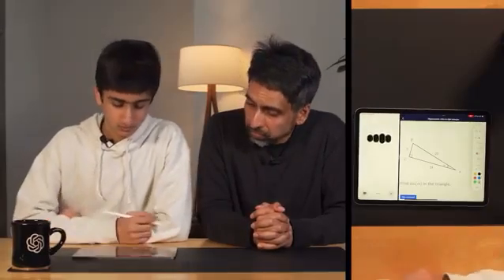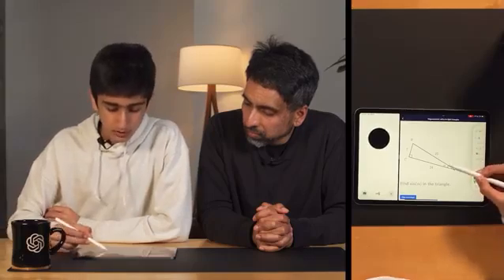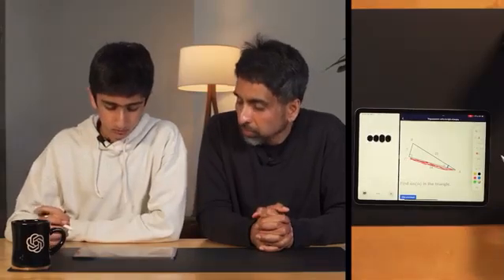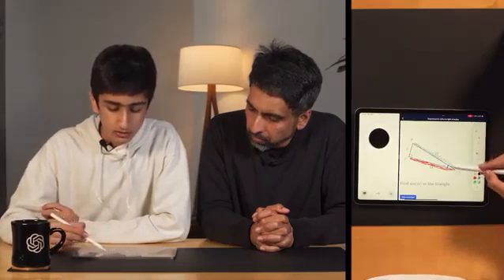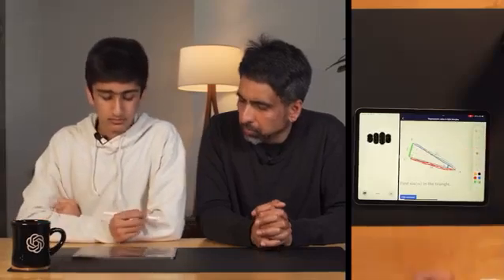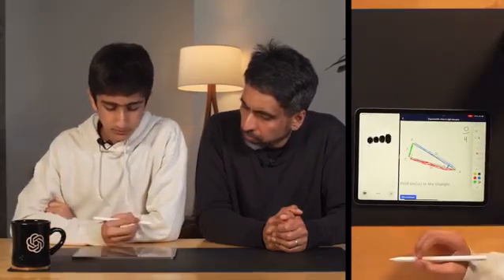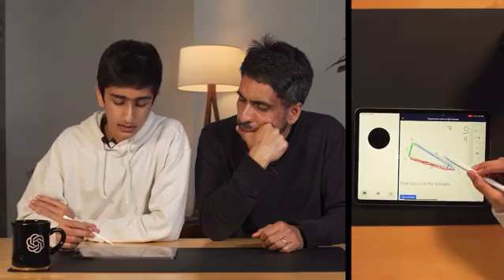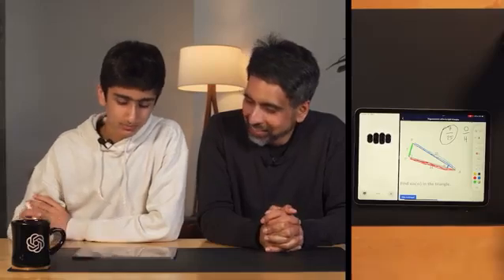Vídeo Mostra Como a Inteligência Artificial Está Revolucionando o Aprendizado Matemático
A empresa de Inteligência Artificial (IA) OpenAI lançou nesta segunda-feira o ChatGPT-4o, a nova versão gratuita, mais rápida e com capacidades aprimoradas de seu popular 'chatbot', que está no centro da corrida tecnológica atual.

Em um vídeo educativo, foi demonstrado como a interação entre tecnologias de inteligência artificial como o GPT-4 e os processos de ensino pode revolucionar a maneira como entendemos e abordamos a aprendizagem. Através de uma sequência detalhada, um tutor virtual guia um aluno na resolução de um problema matemático relacionado a triângulos, aplicando conceitos como lados opostos, adjacentes e hipotenusa em relação a um ângulo dado.

Essa metodologia destaca o potencial da IA para proporcionar uma educação personalizada e direta, permitindo ao aluno não apenas encontrar a solução correta, mas também entender o raciocínio por trás de cada passo. Esse enfoque inovador sublinha a capacidade da inteligência artificial para atuar como um complemento às técnicas tradicionais de ensino, oferecendo uma abordagem mais interativa e personalizada para o aprendizado de conceitos complexos.

Este avanço em inteligência artificial, representado pela iniciativa da OpenAI, promete transformar as interações humanas com as máquinas, estendendo suas capacidades desde simples tarefas de tradução e resposta a perguntas, até entender e analisar imagens, além de participar em conversas complexas em tempo real através de texto, voz e vídeo. Este modelo não só visa melhorar a acessibilidade e utilidade da tecnologia de inteligência computacional para o público em geral, mas também incentivar uma nova era na educação digital e remota, onde a tecnologia pode personalizar o ensino e torná-lo mais eficiente e relevante para estudantes de diversas idades e níveis acadêmicos, de acordo com a página da Open AI.

OpenAI introduz assim uma nova aplicação de desktop para macOS, projetada para facilitar o acesso às suas ferramentas de inteligência computacional de forma mais integrada no fluxo de trabalho dos usuários. Esta ferramenta representa um passo importante para a criação de ambientes de trabalho e aprendizado mais interativos e produtivos, aproveitando as capacidades avançadas do sistema para oferecer respostas rápidas e precisas a uma ampla gama de consultas e desafios.

Com o lançamento do modelo, a organização não só melhora as funcionalidades do ChatGPT, mas também disponibiliza ao público uma tecnologia anteriormente inacessível, democratizando o acesso ao aprendizado e à criatividade potencializados pela inteligência computacional. Através de melhorias significativas na velocidade, qualidade das interações e suporte para mais de 50 idiomas, destaca-se sua missão de avançar no desenvolvimento tecnológico de forma inclusiva e benéfica para a sociedade.

Esta inovação chega em um momento crucial, onde a competição no desenvolvimento de inteligência computacional entre empresas tecnológicas se intensifica. A capacidade desta organização de se adiantar no lançamento de tecnologias como seu modelo mais recente reforça sua posição como líder no campo da inteligência artificial, marcando um antes e um depois em como interagimos e nos beneficiamos da tecnologia em nossa vida diária e profissional, segundo o meio CNBC.

O impacto potencial dessas inovações no setor tecnológico tem sido amplamente reconhecido, evidenciando um futuro onde a inteligência computacional desempenhará um papel central na transformação de serviços e produtos, assim como na maneira como abordamos o aprendizado e a solução de problemas. A capacidade multilíngue e multimodal do novo modelo da OpenAI o coloca na vanguarda da tecnologia de inteligência computacional, abrindo novas oportunidades para sua aplicação em campos como educação, pesquisa e desenvolvimento de produtos.